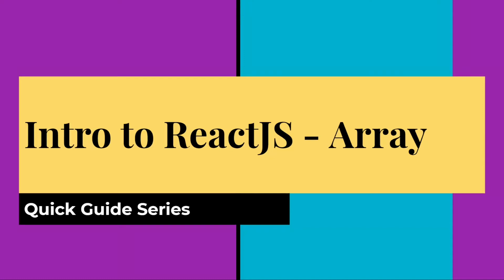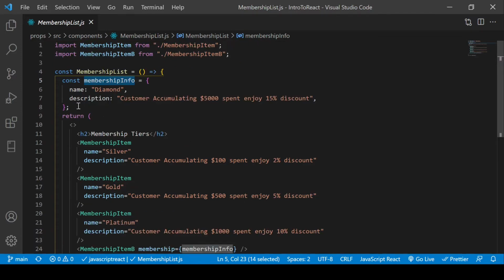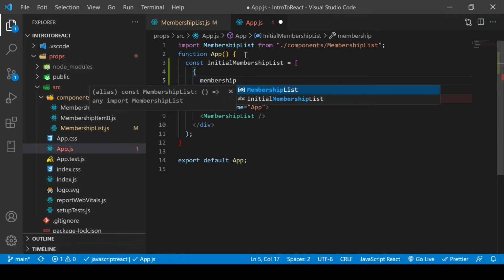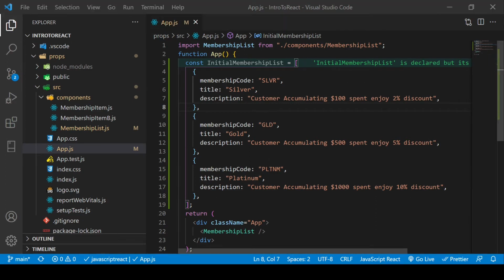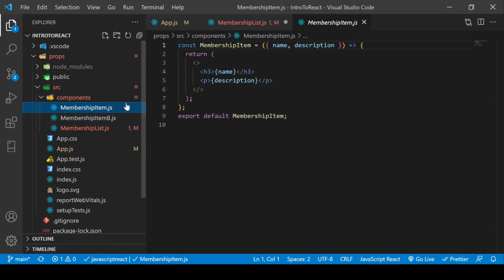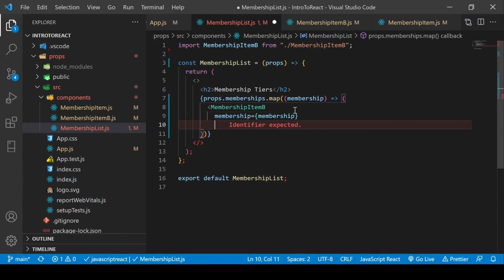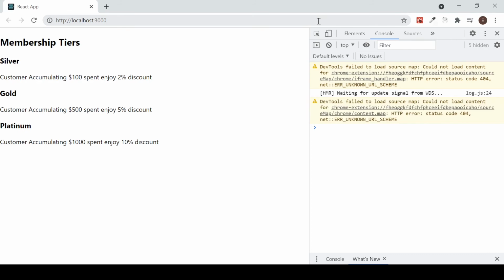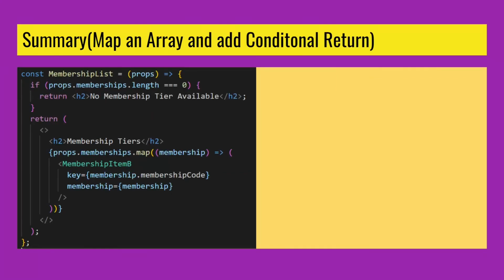Intro to ReactJS - Part 5 - Array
Hello! In this video, we will be using Array in React.

Timeline of this video for your convenience:

00:00 Intro
00:23 Code Repository
00:32 Setting up
01:43 Create Membership Array
03:22 Pass array to component
03:47 Array.Map
05:56 Key in Array.Map
06:58 Conditional Return
08:01 Summary